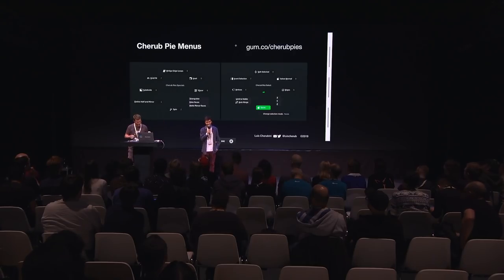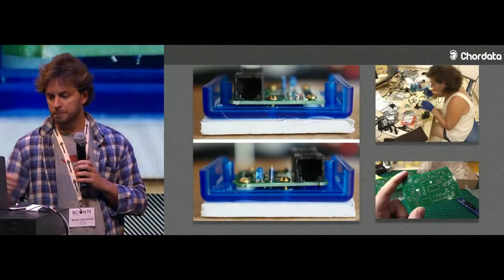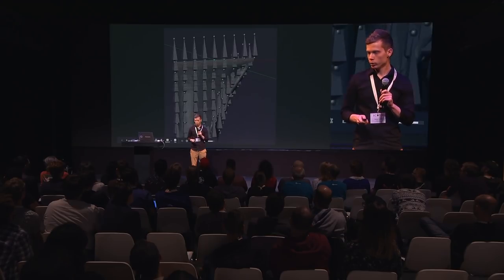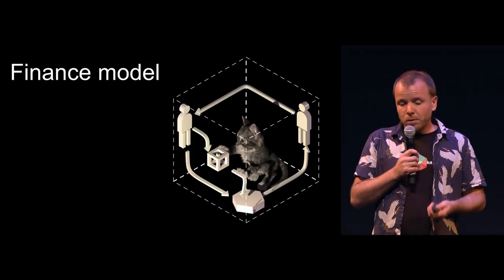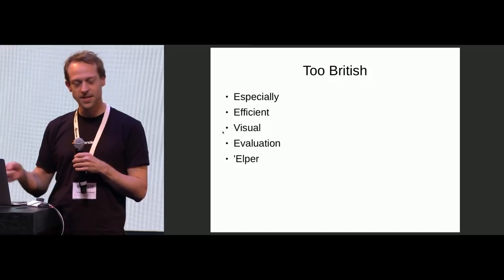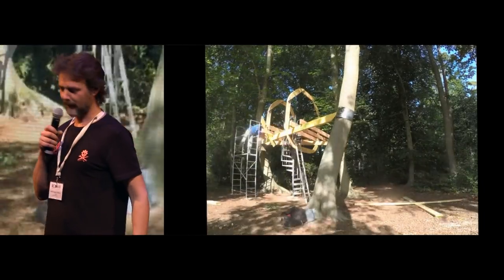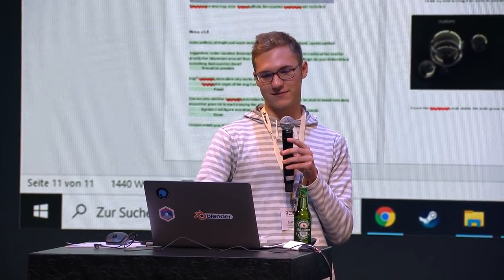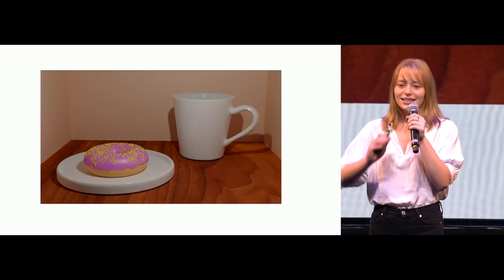Lightning Talks Blender Conference 2019